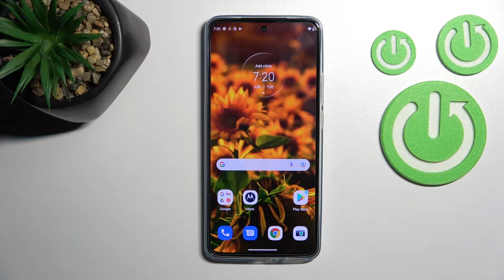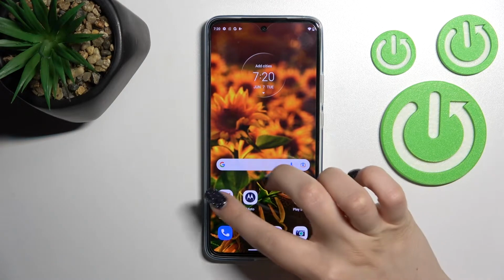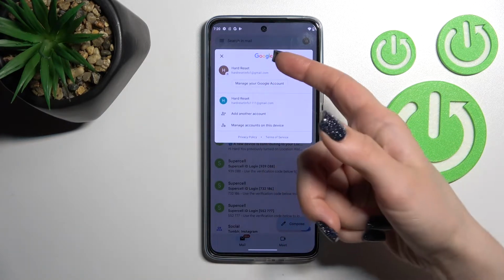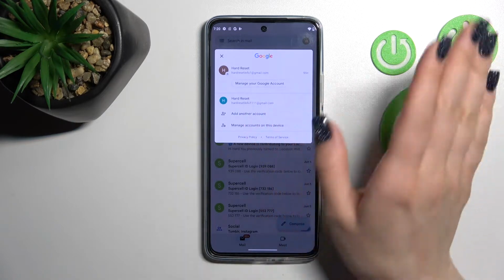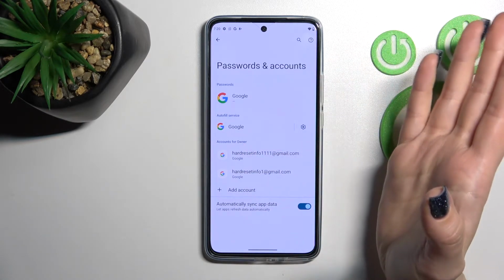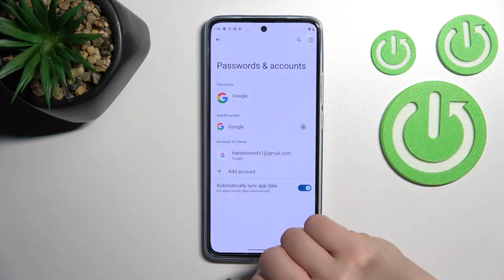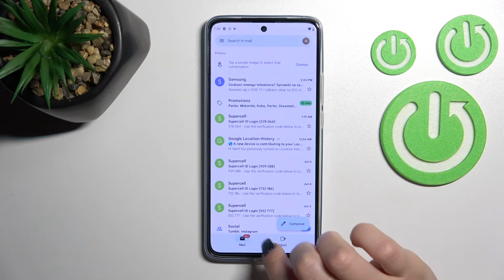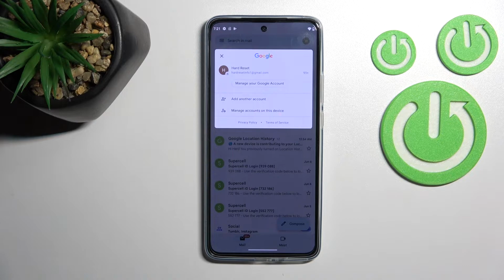How to Logout from Gmail Account in MOTOROLA Edge 30 – Remove Account in Gmail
Learn more info about MOTOROLA Edge 30:
hardreset.info/devices/motorola/motorola-edge-30/

If you’re wondering how to logout from Gmail in MOTOROLA Edge 30, then here we are coming to show you! In this tutorial we’d like to guide you to proper section, where logging out is possible. So let’s follow all shown steps and successfully logout from Gmail in MOTOROLA Edge 30.

How to log out Gmail in MOTOROLA Edge 30? How to turn off Gmail in MOTOROLA Edge 30? How to delete Gmail in MOTOROLA Edge 30? How to disable Gmail in MOTOROLA Edge 30? How to remove Gmail in from MOTOROLA Edge 30? How to sign out from Gmail in MOTOROLA Edge 30?